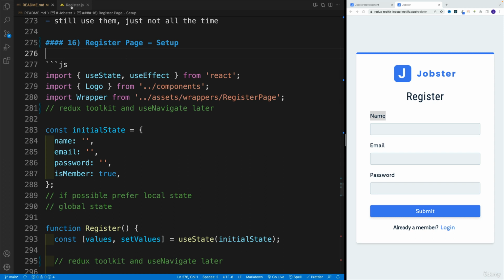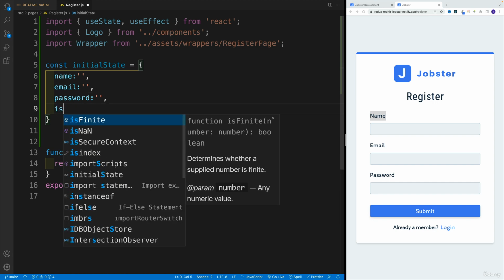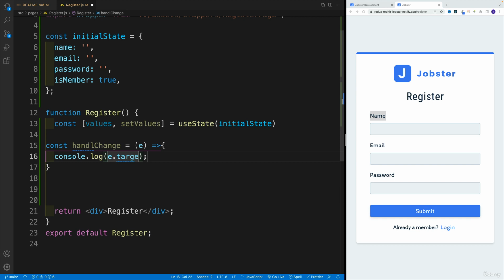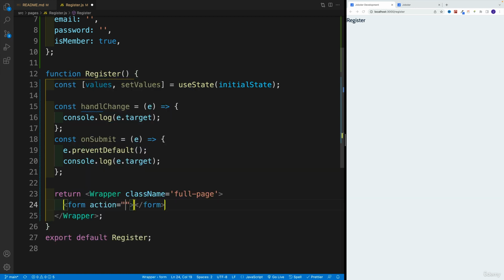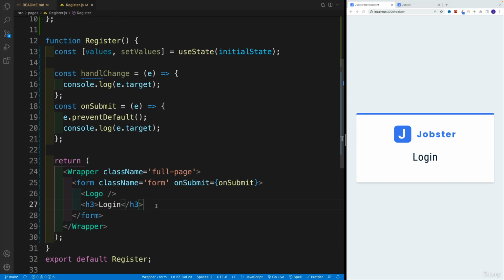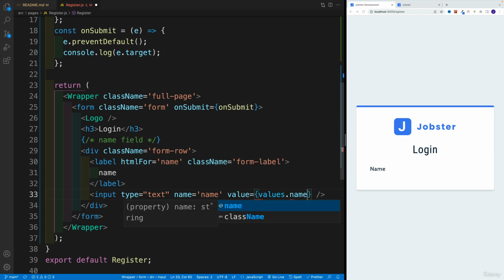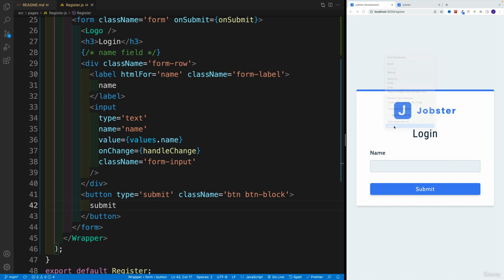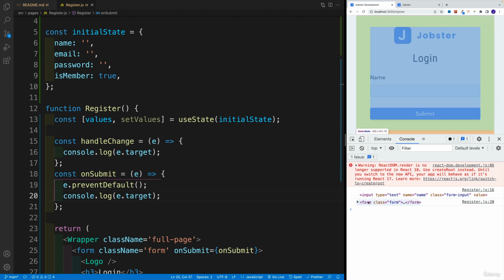"React Jobster Project part20!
Register Page Setup